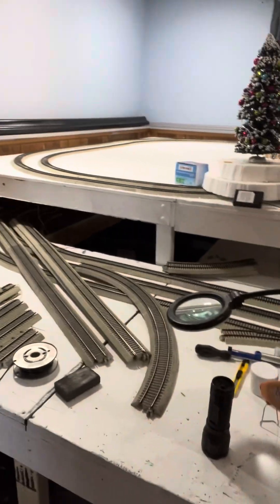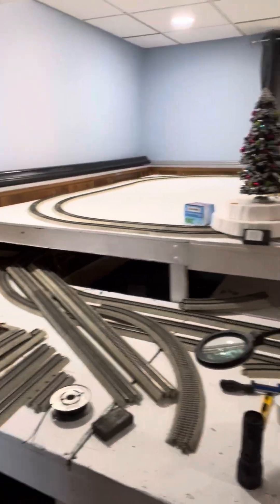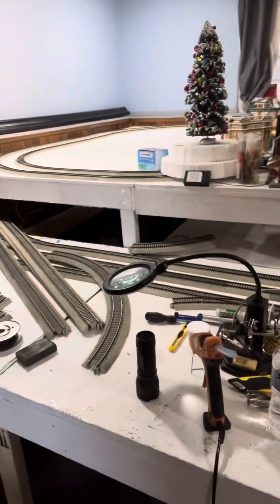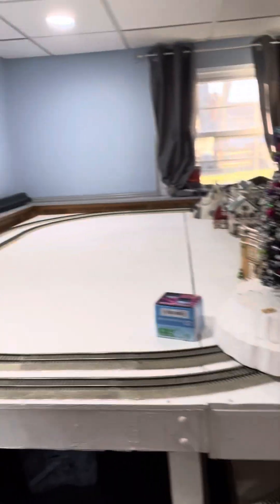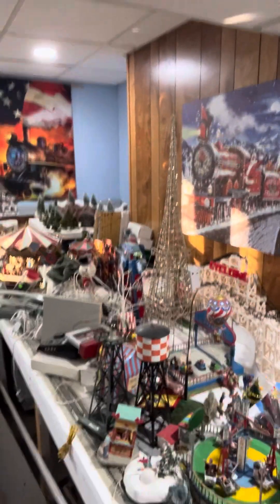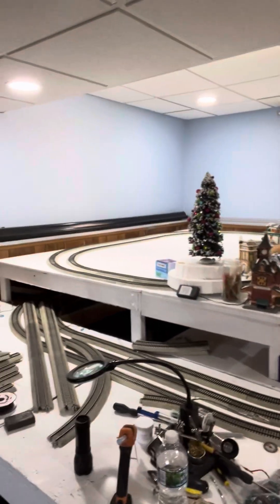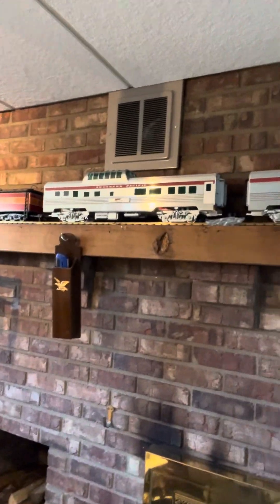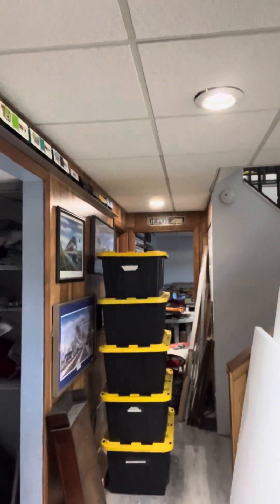Back home in the Great state of Ohio in Mason!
Started working on the layout again yesterday by adding a third loop and a switch yard to possibly add some American Flyer Accessories. It means a few less buildings from Dept. 56 and Lemax , but I’m really wanting trains and action. Have an awesome day!